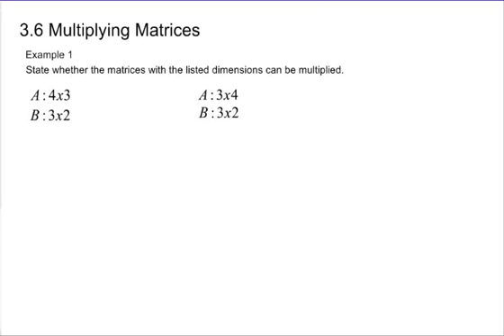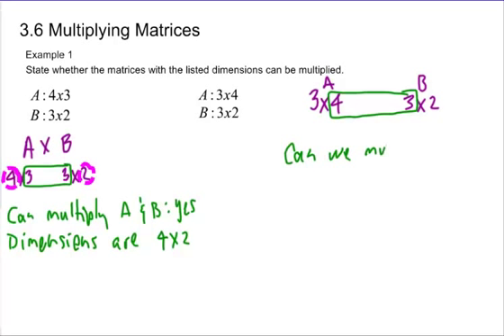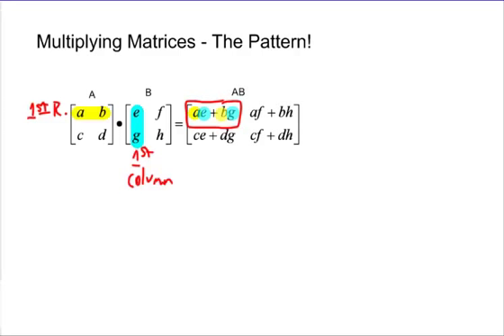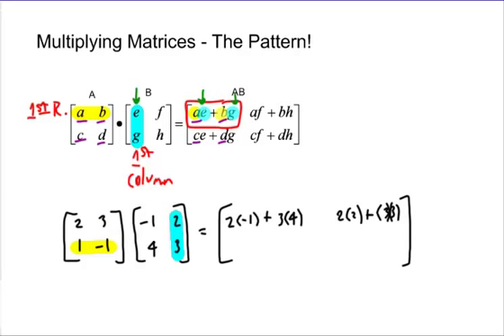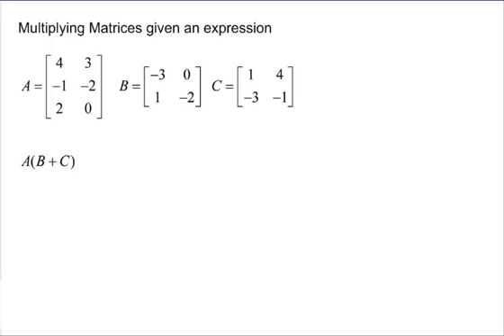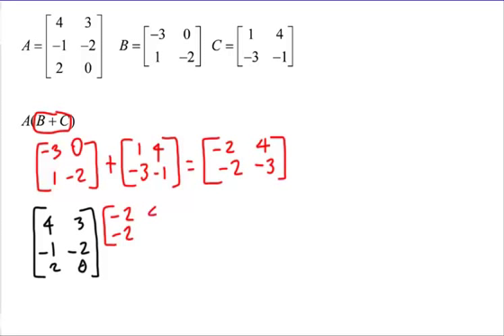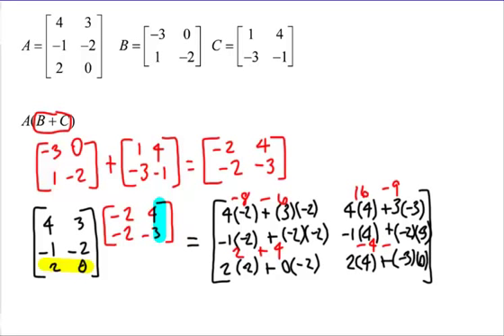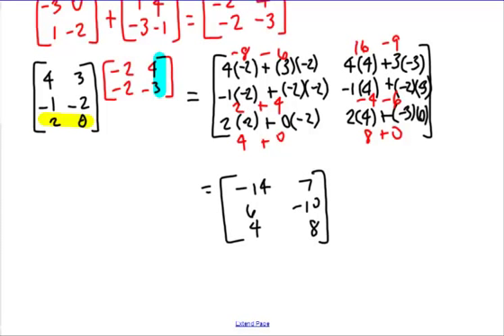Algebra 2 Notes 3.6